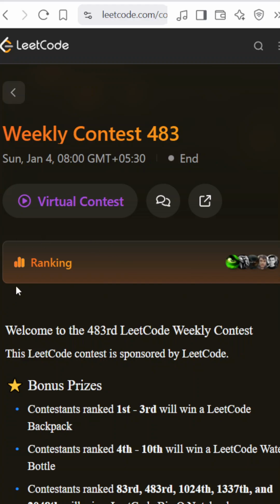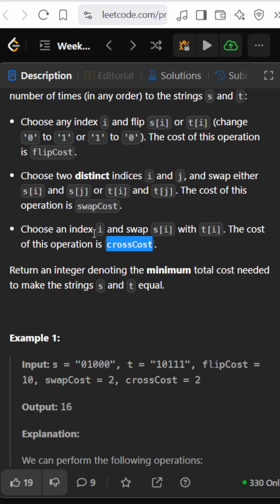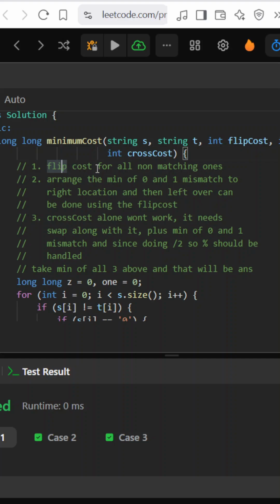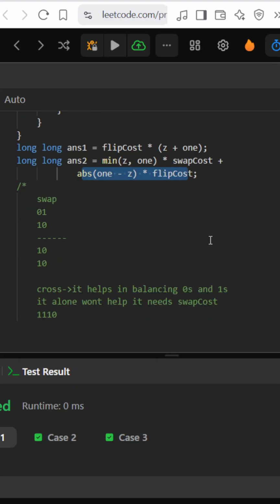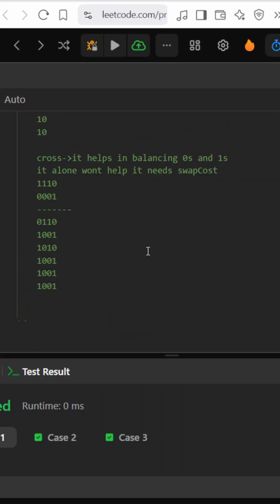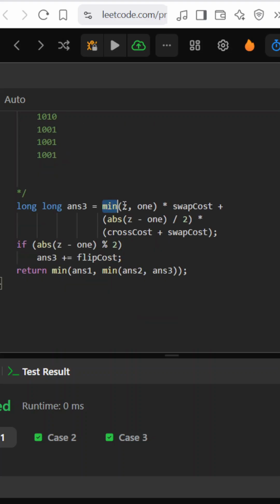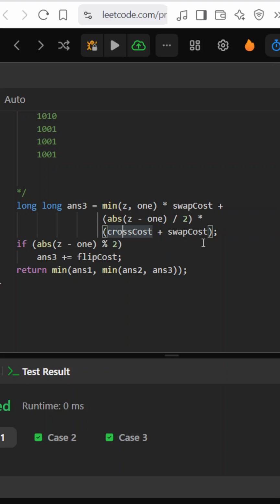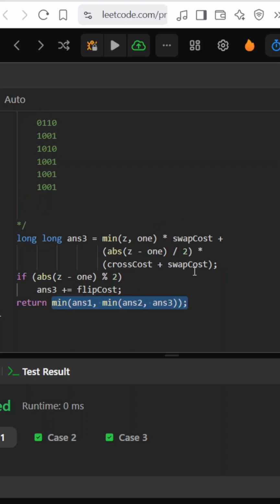3800. Minimum Cost to Make Two Binary Strings Equal | Editorial | Leetcode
3800. Minimum Cost to Make Two Binary Strings Equal | Weekly Contest 483

Save for your future interviews 🤝🏻

Follow @codelearncode for more such tech content 🙌🏻